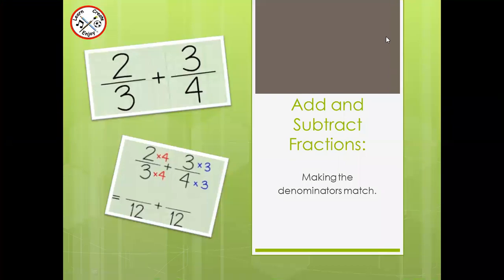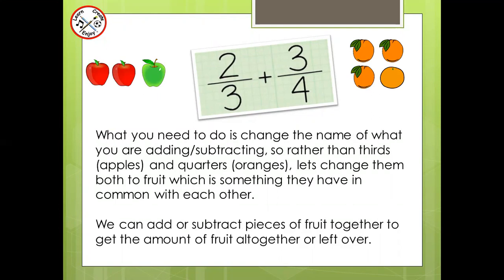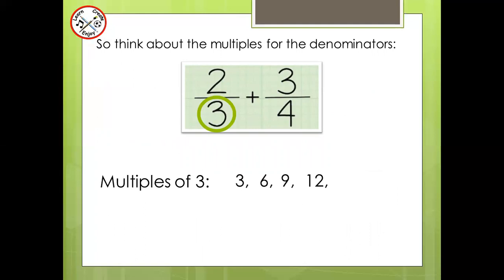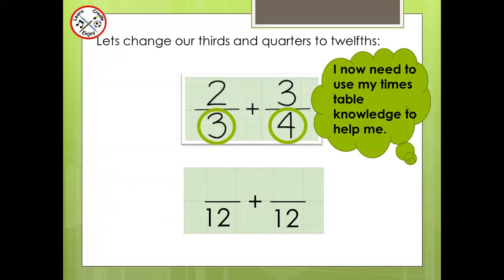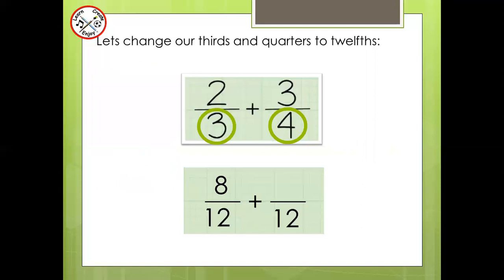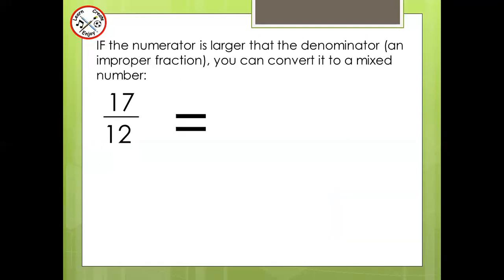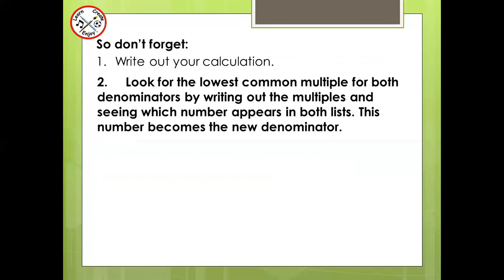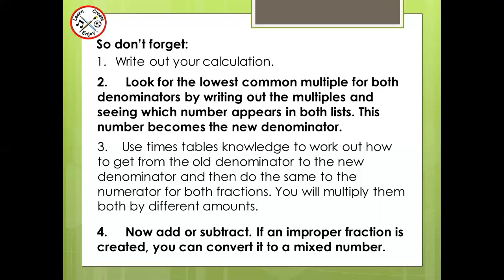Adding and Subtracting Fractions: Making the Denominators Match with Mrs Lawrence